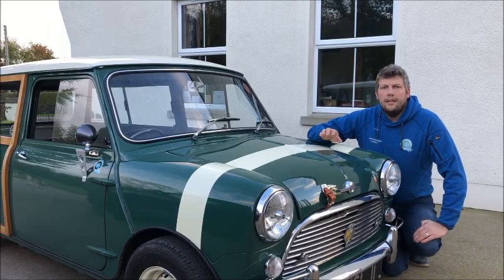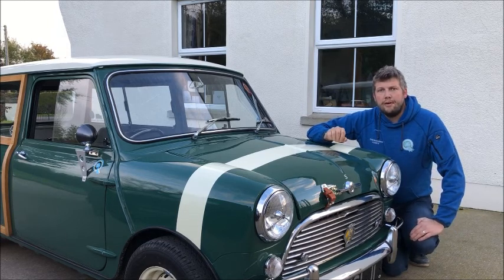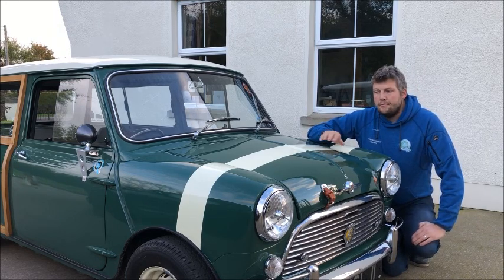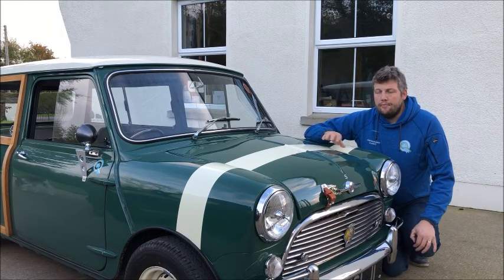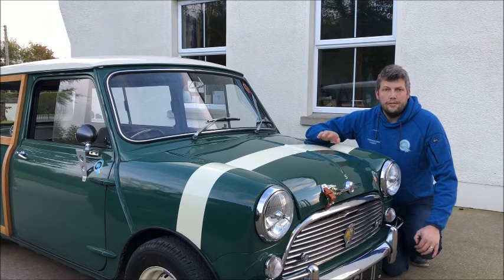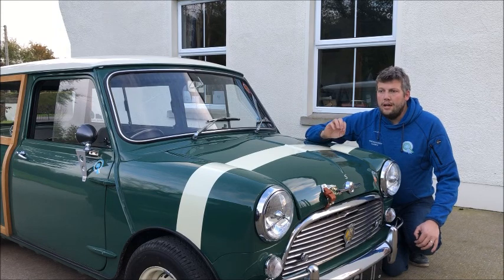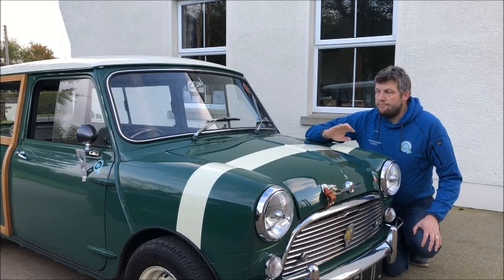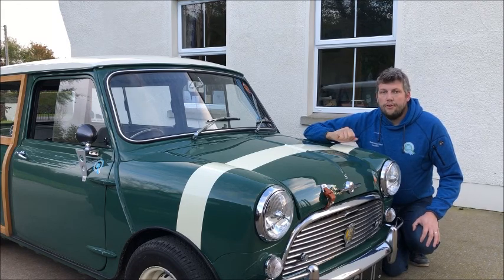The Cooper S Traveller - tune up time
In this video we take the Cooper S Traveller for a tune up at ReCooperation near Newtownards in Co Down. Run by a friend of mine and one of the top autotesters in the Country he get her dialled in and running as sweet as a nut.

Remember to hit the like button if you do, and if you haven't already, we'd love it if you would subscribe to our channel for plenty more similar videos to come.

If you'd be interested in a sticker or two please hop over to eBay you can pick up one of our Team ones;

Cooper S Traveller side profile

Rosette logo